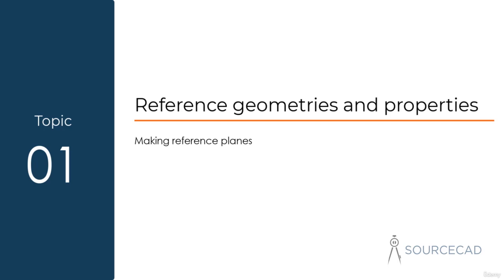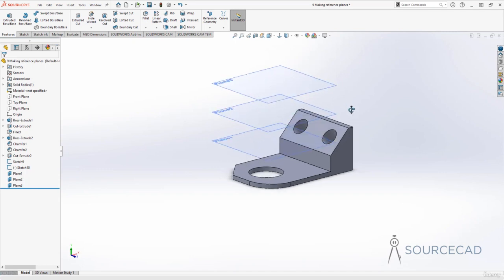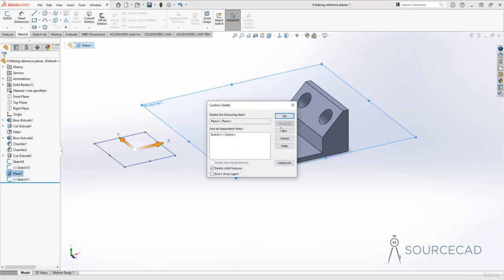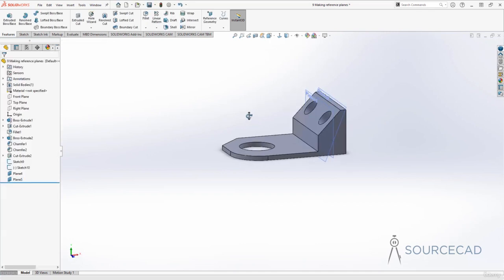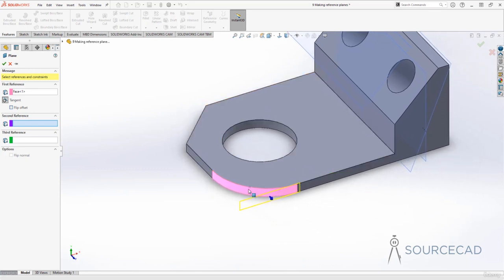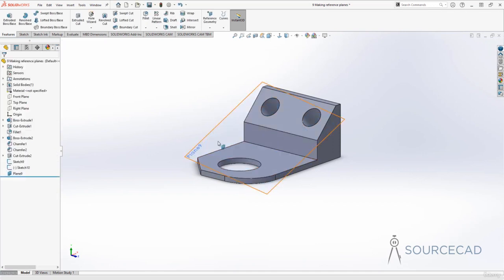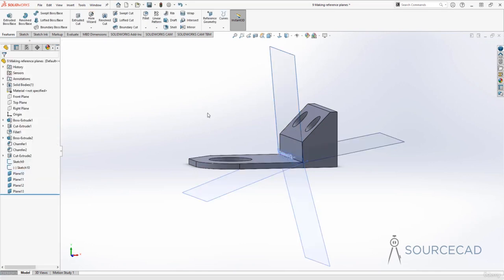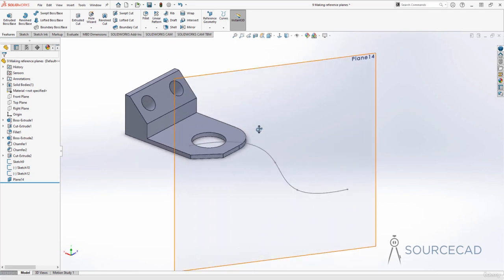5.001 Making reference planes